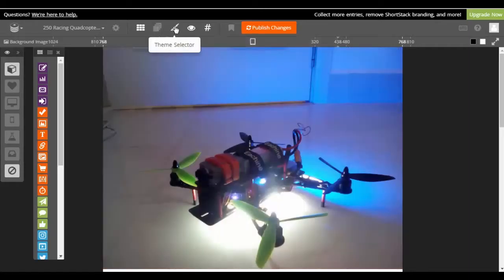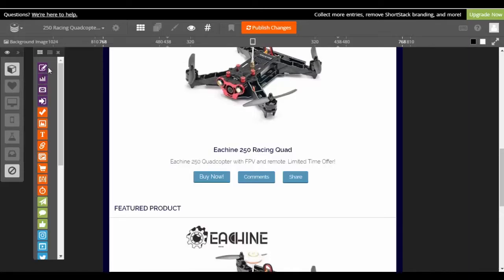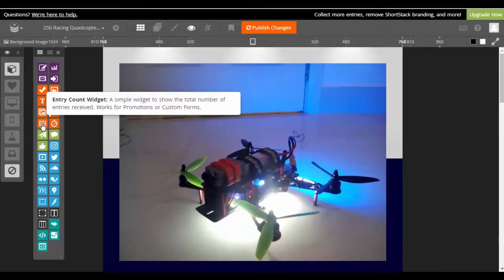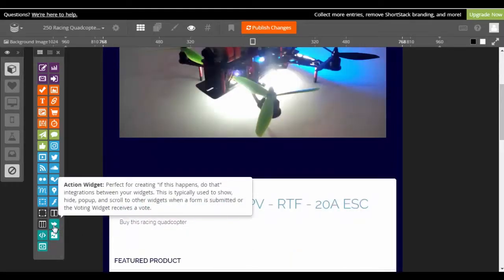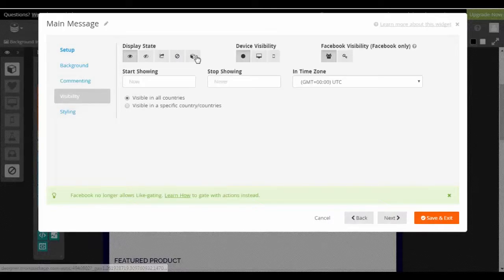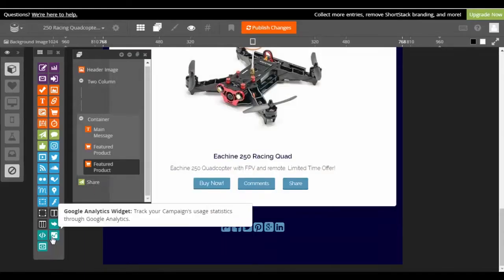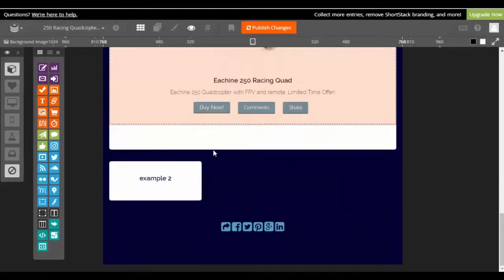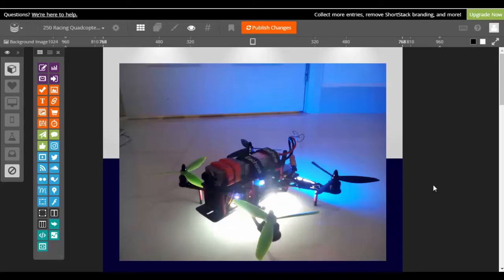C40 M2.3 Customizing Your Shop to Look how You Want